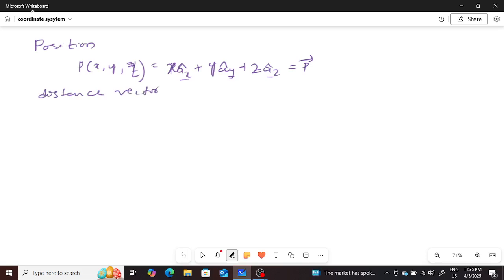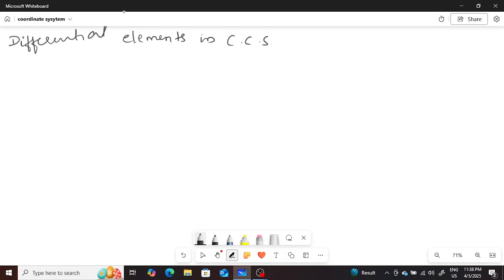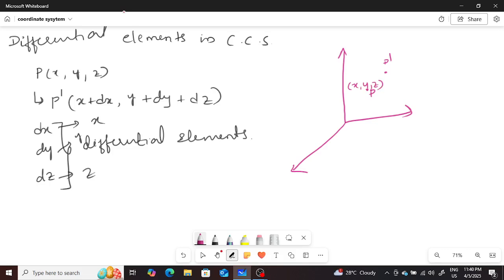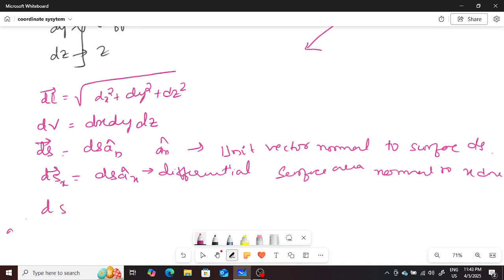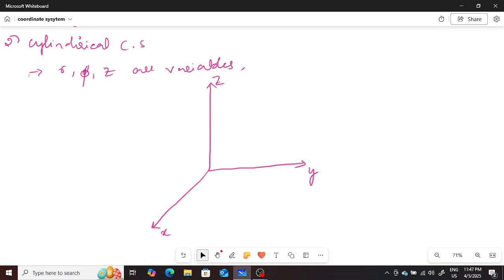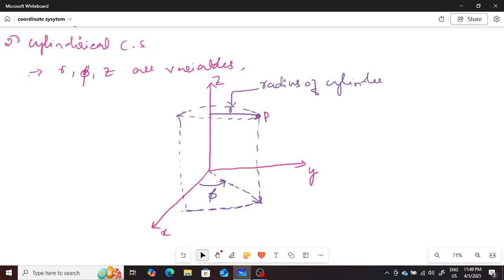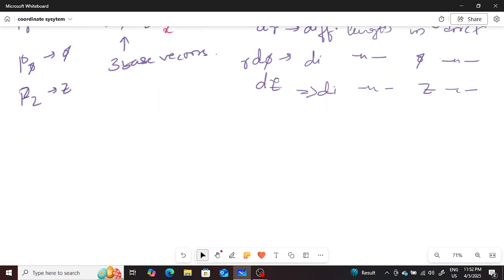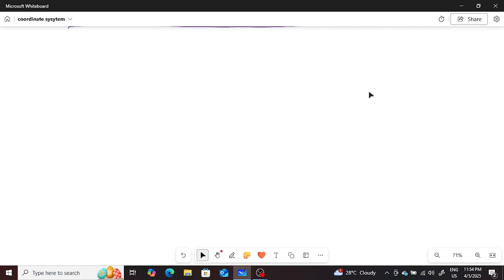LECTURE 3||Cylindrical Co-ordinate System